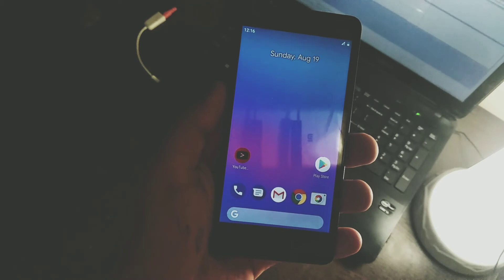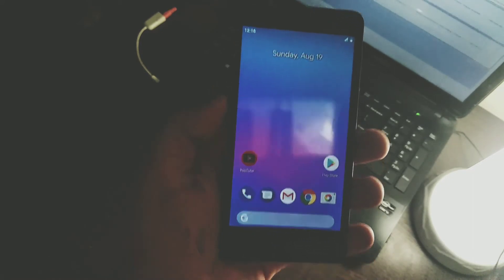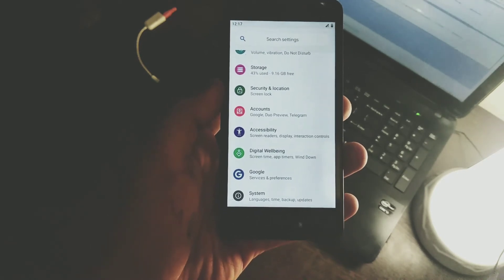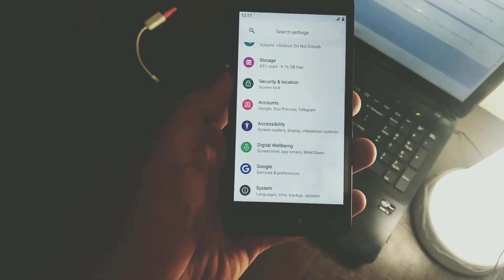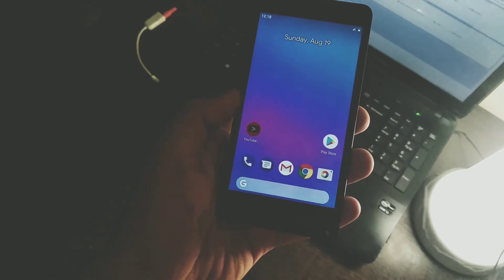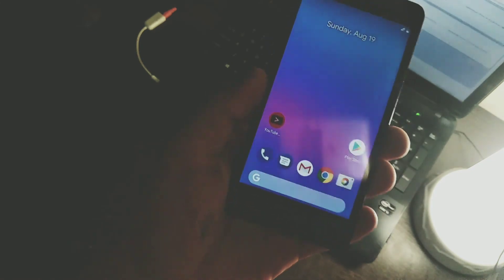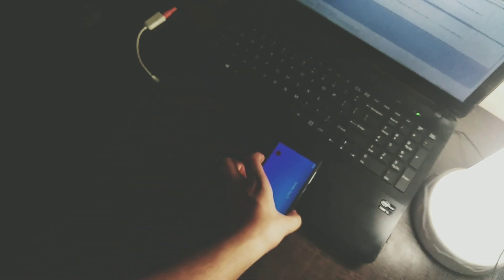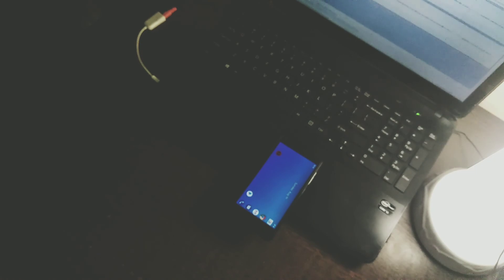Pixel experience 9.0 (pie) for redmi 2/ prime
Hey viewers in this video

Android P, pie, 9.0 what so ever but main thingsl is new android version

🔥caution:- their are some bug some major to brick the device some minor...

🔎not recommending to flash now wait till I make combinations about new fixed build but if still want to flash.

not normal flashing need treble custom recovery